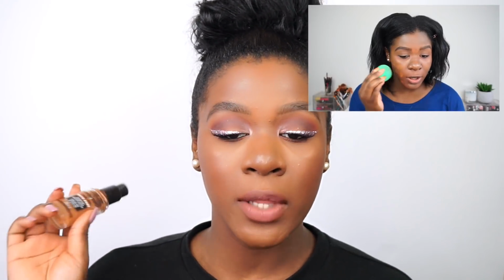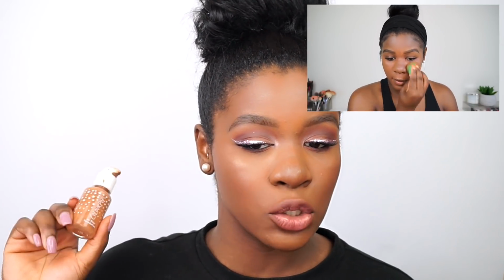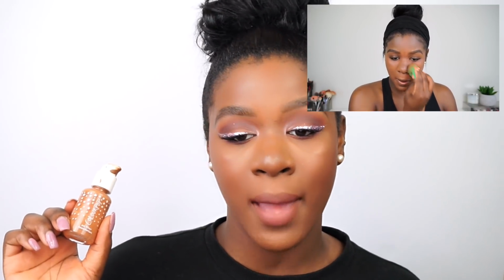BEST OF BEAUTY 2018! l MAKEUP + SKINCARE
Open..♡

You Guys! Can you believe the New Year is around the corner?! This year went by so fast but i'm so excited to see what 2019 will bring. In this video, I let you guys in on my favorite products that came out this year & make sure to let me know yours too. Love you all and i'll see you soon ♡

Products Mentioned:
Covergirl TruBlend Matte Made Foundation D50
Cover FX Power Play Foundation G100
NARS Radiant Longwear Foundation Marquises
Colourpop No Filter Foundation Deep Dark 185
Farsali Skin Tune Blur Primer
Cover FX Power Play Concealer N Deep 2
Milani Translucent Banana Powder
Huda Beauty Easy Bake Powder Kunafa
Makeup Revolution Fast Base Foundation F16
Anastasia Beverly Hills Mahogany Bronzer
Juvias Place Nubia Highlighter
Dose Of Colors Set The Tone Eyeliner Extra Baggage
Dose Of Colors Block Party Eyeshadows Encore + Lock & Key
Fenty Beauty Flyliner
Fenty Beauty Stunna Lip Paints Uncuffed & Unveil
Kylie Cosmetics Sipping Pretty Palette
Farmacy Honeymoon Glow AHA Night Resurfacing Serum